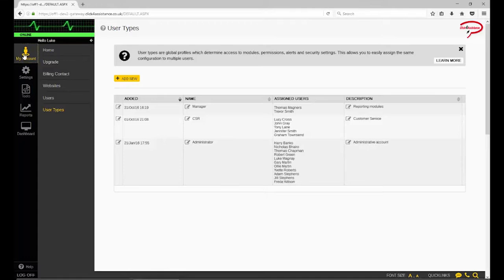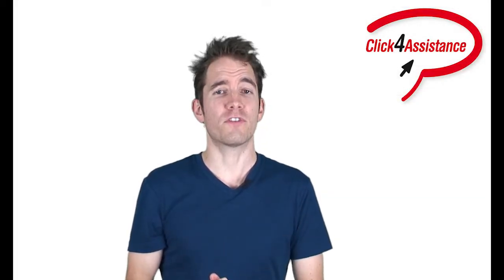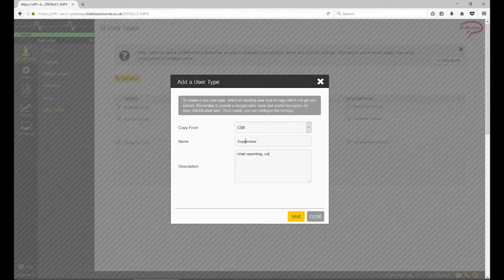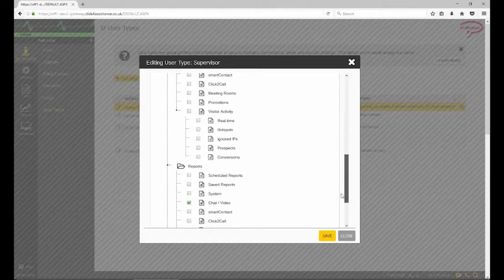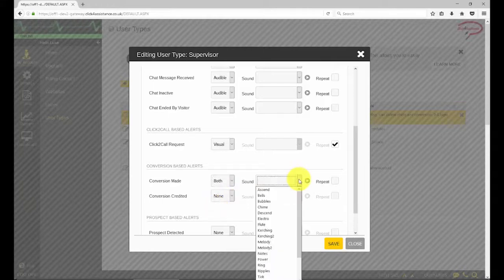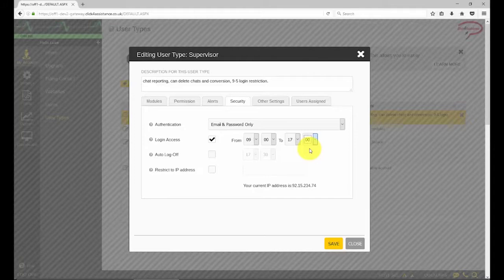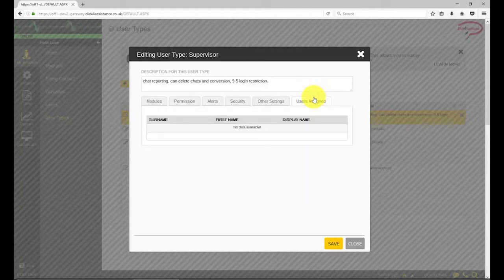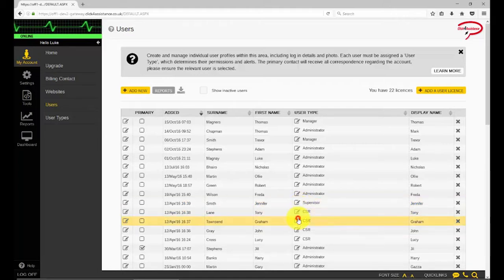Click4Assistance How To: Add User Types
The UK's live chat software provider explains how to set up User Types within the live chat solution ready which provides users with a level of access and security permissions.